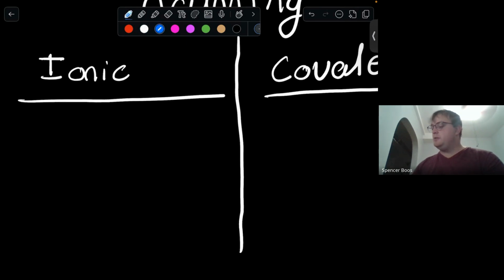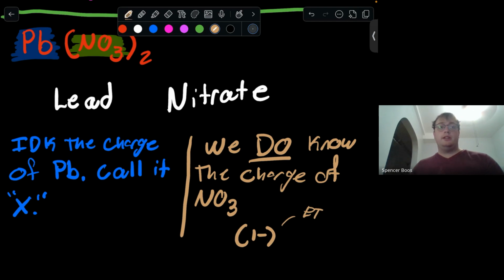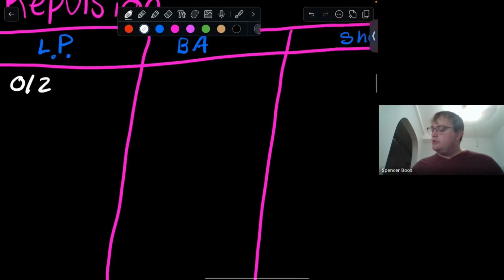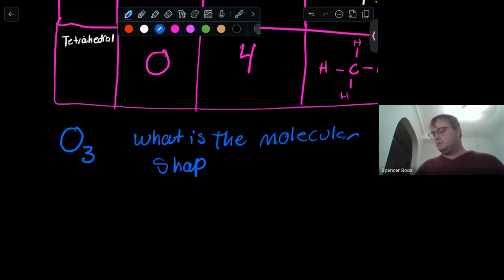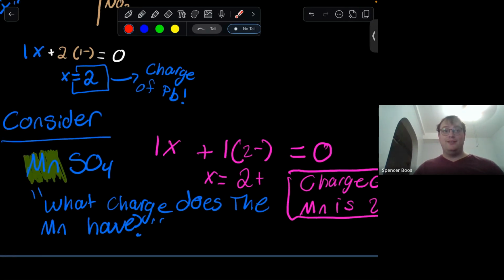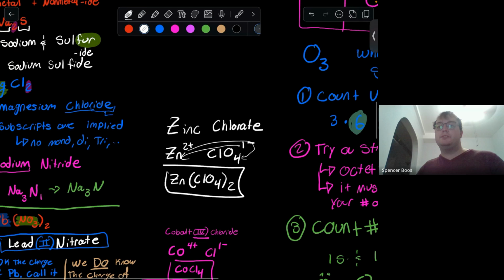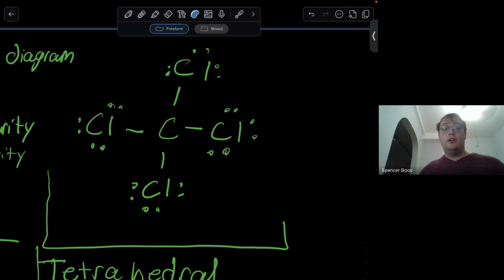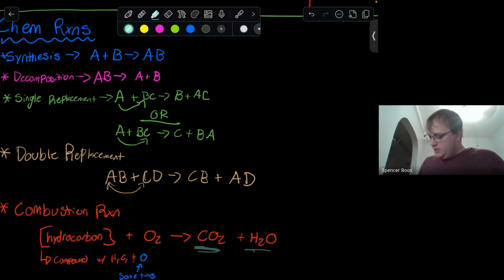Unit 2 Review Session | Chemistry Honors | 2024